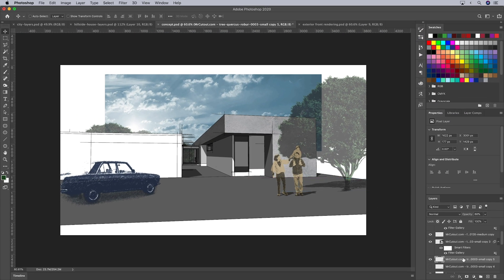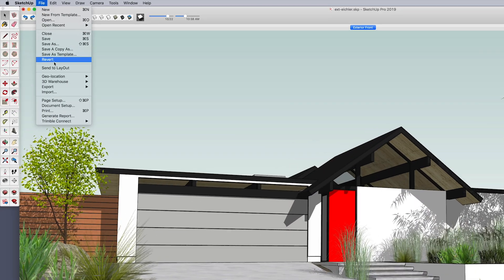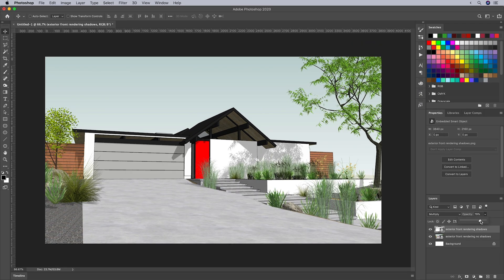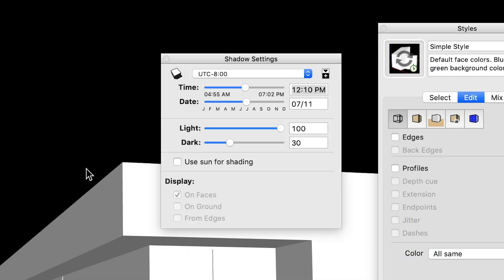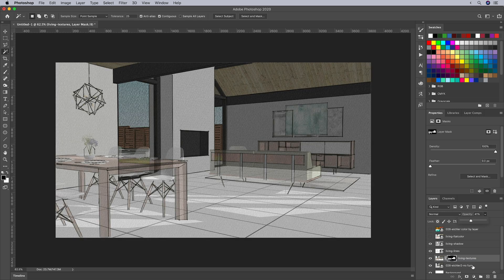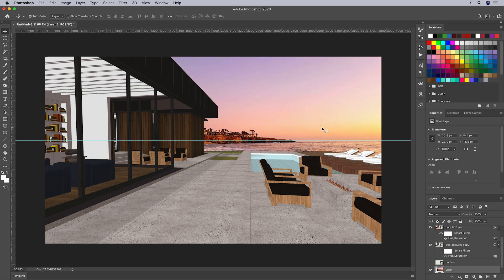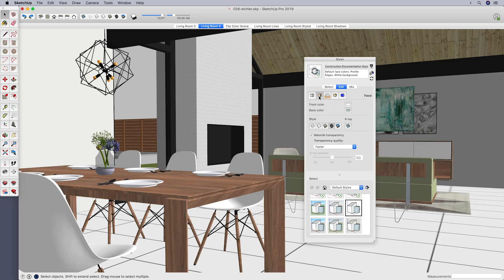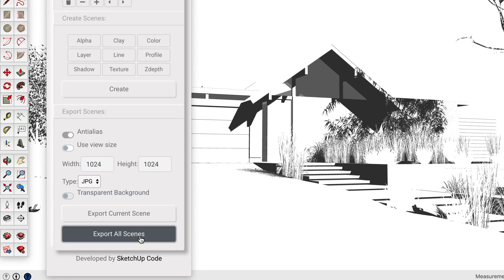Watch This Before You Get Started Rendering SketchUp Models in Photoshop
Ready to render your SketchUp models in Photoshop? This SketchUp tutorial will show you the key things you need to do in SketchUp first to set yourself up for success in Photoshop. In this video, we cover:

Introduction (00:00)
1⃣ Split Your SketchUp Image into Photoshop Layers (02:06)
2⃣ Export Transparency & Alpha Channels (05:54)
3⃣ Create Selection Helper Scenes (07:14)
4⃣ Use SketchUp’s Horizon (09:03)
5⃣ Isolate SketchUp Tags for Reference (10:19)
6⃣ Turn SketchUp Fog into a Depth of Field Effect (11:49)
7⃣ Streamline Your SketchUp to Photoshop Workflow (13:45)

Do us a quick favor and let us know which step you liked the most in the comments… or just let us know you liked the video by giving it a like 👍.

AND if you’re serious about learning SketchUp…

It’s filled with $8700 worth of SketchUp courses exclusively for professionals - including our Rendering SketchUp Models in Photoshop course.

Head over to our website and try our Video Course Library for free

And if you’re not ready to try one of our video courses right now, make sure to at least review everything you learned in this video right away. We put together some notes that will make easy to review everything we covered, and you can grab a copy